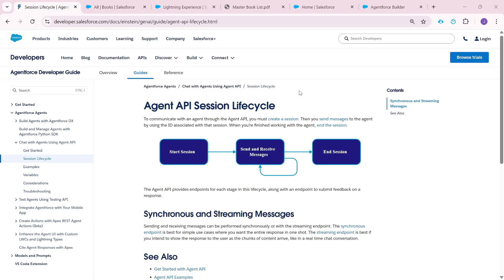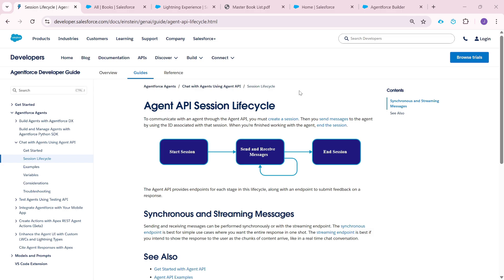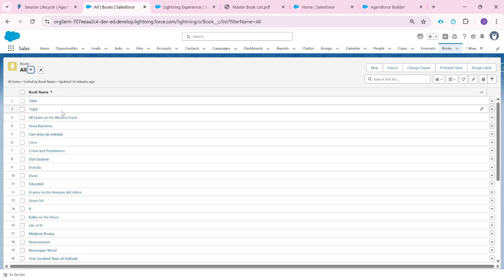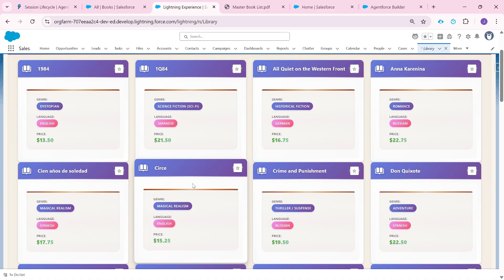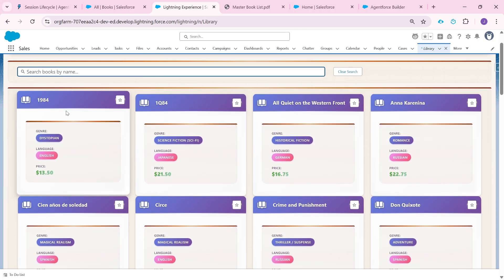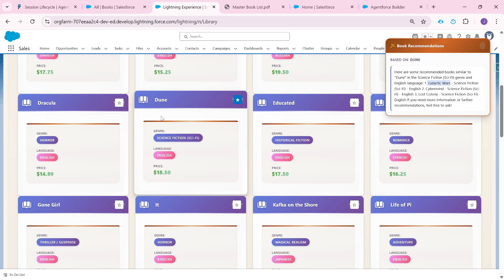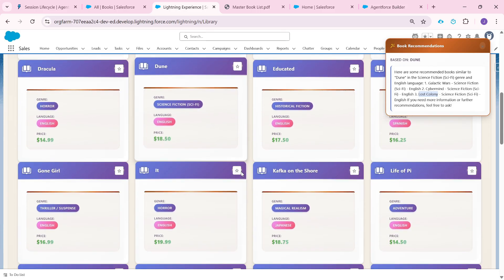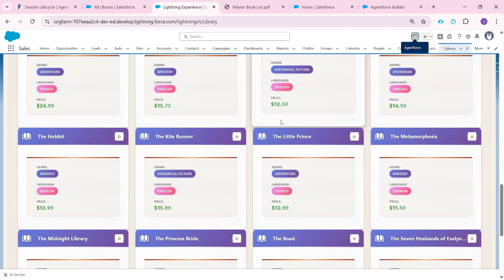Lecture 1 : Headless Agents in Salesforce Using Agent API | Agentforce | Demo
In this video, we explore how to build Headless Agents in Salesforce using the Agent API. Unlike traditional chat-based agents, headless agents are triggered programmatically and run silently in the background.

🔹 What You’ll Learn:

What is a headless agent?

When and why to use the Agent API

A practical use case using a Book Library app

Triggering agents across orgs via API

How to personalize user experience without direct interaction

Leveraging Data Cloud and unstructured data

🔹 Use Case Highlight:
We simulate a multi-org scenario where a recommendation agent is hosted in a master org, and invoked from a different org based on user activity in a book library application. The headless agent responds with relevant book recommendations in real time—without any chat interface.

🔹 Technologies Used:

Salesforce Agentforce

Agent API

Data Cloud

LWC

Multi-org API Integration

📌 Ideal for: Salesforce Developers, Architects, and Consultants exploring real-world automation with Agentforce and API-driven solutions.

🧠 Learn how to bring advanced personalization to your apps with just API calls!